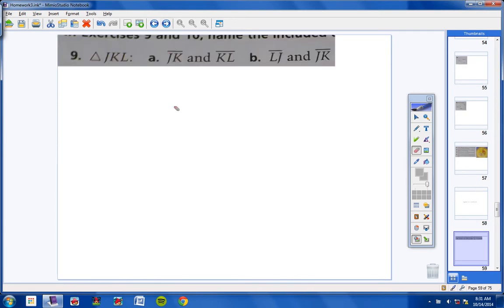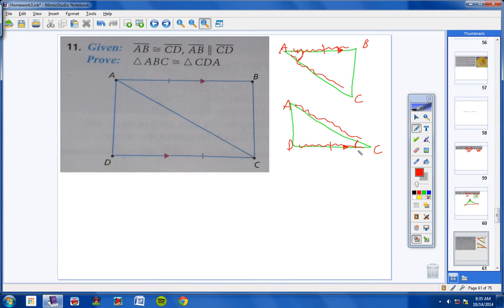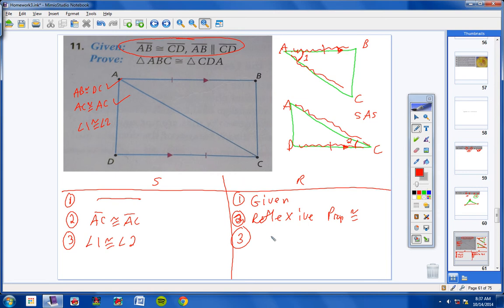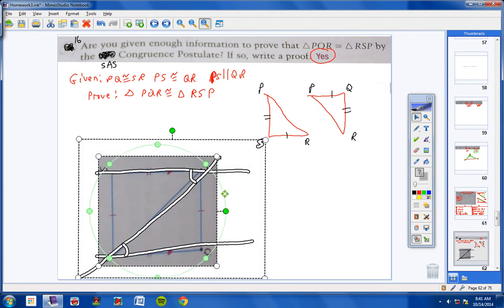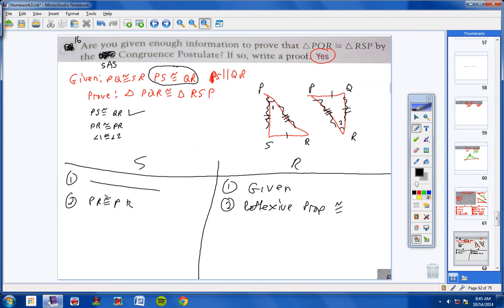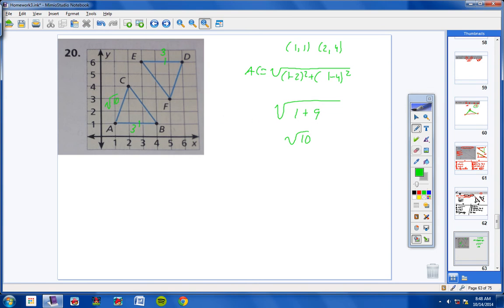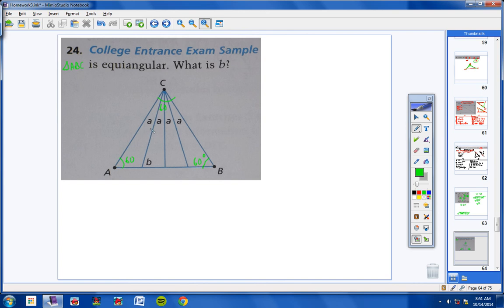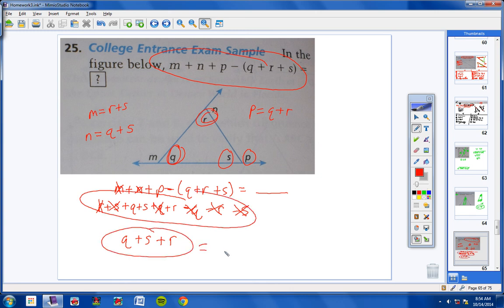Geometry Track 1 Lesson 4.3 Homework